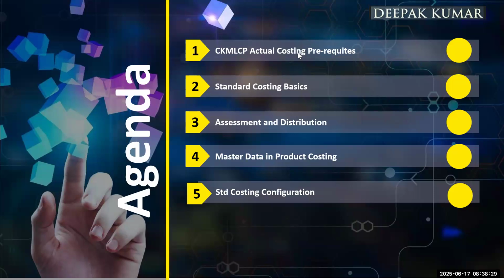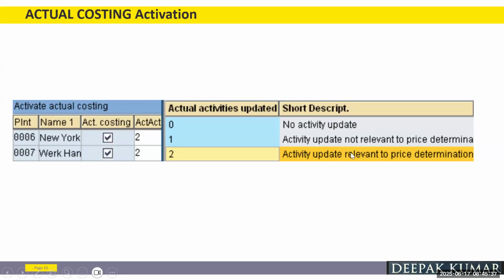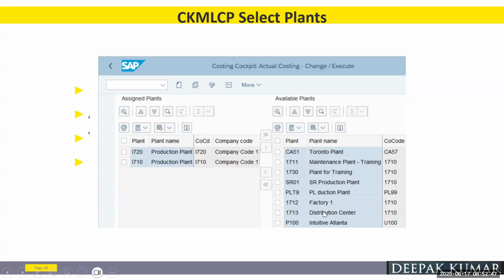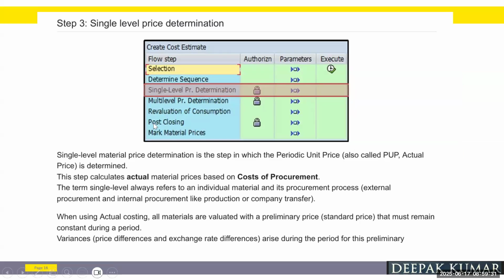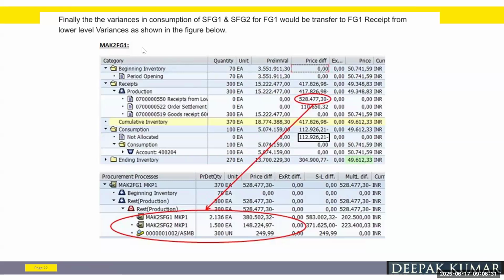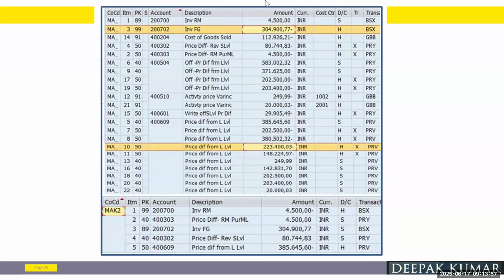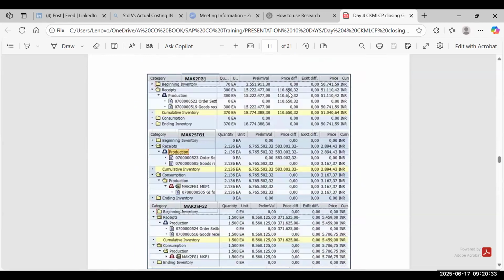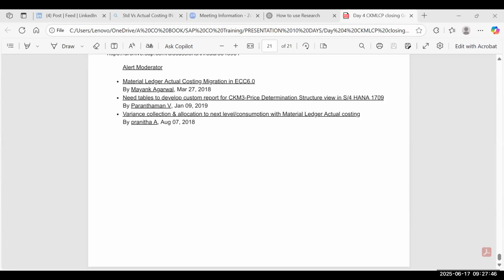Day 4 CKMLCP Steps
Standard Costing and Variance Process
Deepak and Anusha discussed the process of standard costing and actual costing in CKMLCP. They reviewed the sequence of events, including the release of standard prices, goods movement at standard prices, and the posting of variances to inventory or COGS at the end of the month. Deepak emphasized the importance of configuring the system for the entire year before releasing standard costs and explained the need to open multiple periods to accommodate ongoing goods movements while conducting month-end closings.

SAP Material Ledger Configuration Steps
Deepak explained the configuration steps for material ledger and actual costing in SAP, including defining validation levels, currency types, and material ledger types. He outlined the process of assigning these configurations to plants and activating material ledgers, as well as the options for revaluing production orders and posting variances to finished goods. Anusha asked questions about certain configurations, and Deepak clarified the purpose and usage of specific settings.

Document Sharing and Recording Review
Deepak and Anusha discussed the sharing of documents and recordings related to a presentation. Deepak confirmed that he shared the PowerPoint and PDF files, but there was some confusion about the missing recordings for the previous day's session. Anusha agreed to review the shared materials and would ask Deepak if she had any questions.

CKM LCP Configuration Process Issues
Deepak explained the process of creating and configuring CKM LCP, emphasizing the need to create variants for each month and assign plants for global or regional environments. He highlighted a flaw in the current project where material ledger activation for warehouse plants was missing, which could affect variance flow between plants. Deepak also mentioned that he would cover more steps in ECC and show the impact on S/3 in future slides.

determined from the bill of materials, starting with raw materials, then semi-finished goods, and finally finished goods.

SAP Price Determination Process Overview
Deepak explained the process of single-level and multi-level price determination in SAP, highlighting how price differences are calculated and rolled up across different material levels. He clarified that single-level price determination calculates price differences for individual materials without rolling up, while multi-level price determination pushes these variances up to higher material levels, including semi-finished and finished goods. Deepak also noted that accounting entries are only posted during the post-closing step, allowing the process to be run multiple times before month-end to catch any issues.

SAP COGS Revaluation Process Overview
Deepak explained the process of revaluing consumption and cost of goods sold (COGS) in SAP, highlighting that while revaluation can be done multiple times during the month for single and multi-level inventory, the post-closing step is unique and permanent. He clarified that the price control setting changes to 'V' for the previous month during post-closing, but reverts to 'S' for the current month, and this cannot be reversed without reversing the entire closing process. Anusha asked about the purpose of certain transaction keys and GL accounts, to which Deepak explained they are standard SAP settings that cannot be changed. Deepak also described an optional step involving marking and releasing future prices, which some companies use to adjust standard prices monthly, but Anusha confirmed their company does not perform this step as they use statistical actual costing.

Multi-Level Inventory Price Variance Process
Deepak explained the process of price difference calculations in a multi-level inventory system, demonstrating how variances are tracked from raw materials through semi-finished goods to finished goods. He showed that single-level variances remain in their respective inventory levels, while multi-level variances get transferred between inventory stages based on consumption. The discussion focused on how purchase price differences of 2 lakh 70,000 for RM1 and 2 lakh 7,000 for RM2 get rolled up through the production process, with specific amounts transferred to semi-finished and finished goods based on consumption.

CKM 3N Report Analysis Discussion
Deepak and Anusha discussed the concept of CKM 3N, a report that captures material movements and their impact on prices. They explored how various transactions, including goods movements and price changes, are reflected in this report and how it's used in the CKMLCP system for variance posting. Anusha raised questions about the treatment of price change documents, and Deepak agreed to double-check the impact of MR21 and MR22 transactions on CKM 3N. They planned to review a specific material's ledger changes in the next session to better understand the system's behavior.

AI-generated content may be inaccurate or misleading. Always check for accurac